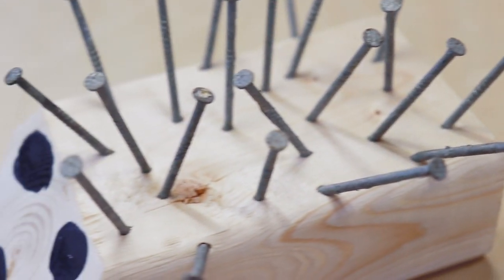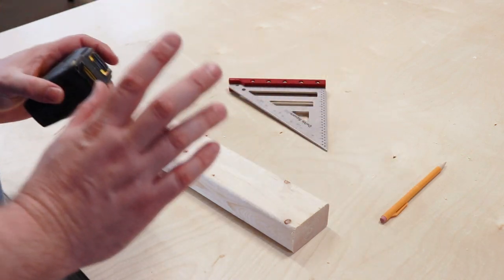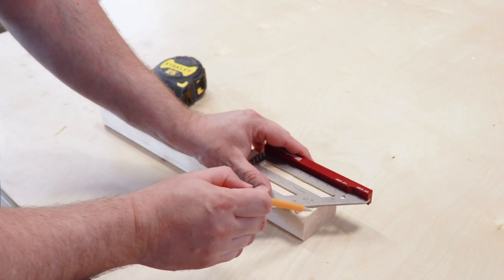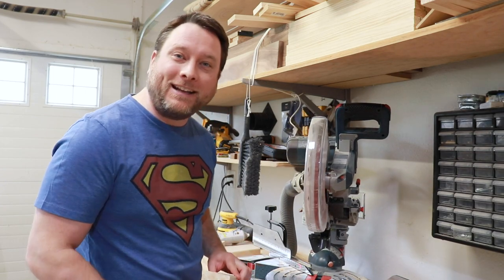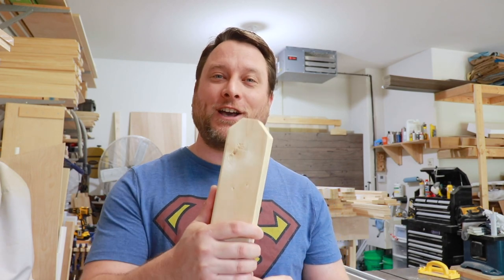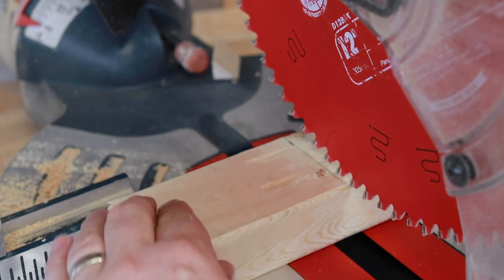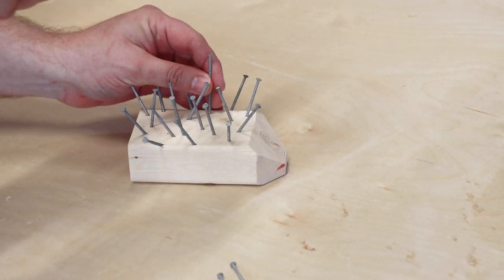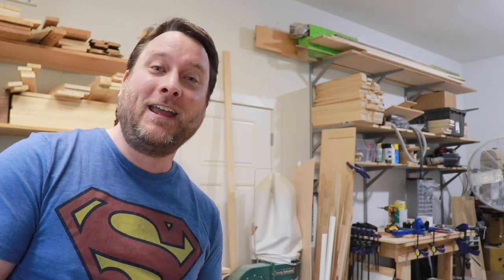A Simple Project For Beginners Make A Wooden Hedgehog Woodworking Project | Season 1 | Episode 4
In this episode you will learn how to make a wooden hedgehog. This project is perfect for anyone starting out in wood working or DIY home craft project. This is a great woodworking project for you to do with your kids.  I have a link to the plans and 3D SketchUp file for you to download and build this project. Happy building!

In order to make this wooden hedgehog you will need the following:

📝 MATERIALS LIST

• 2x3x6 or a 2x4x6 either size will do

🧰 TOOLS

🏷️ HARDWARE

⭕ MISCELLANEOUS ITEMS

• Black Sharpie Marker

SOFTWARE

📹 FILMING EQUIPMENT